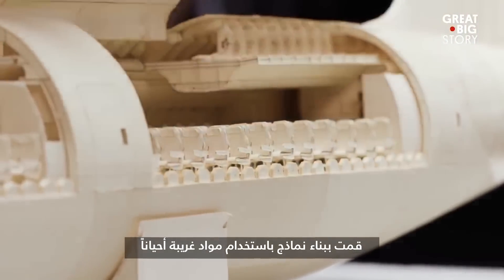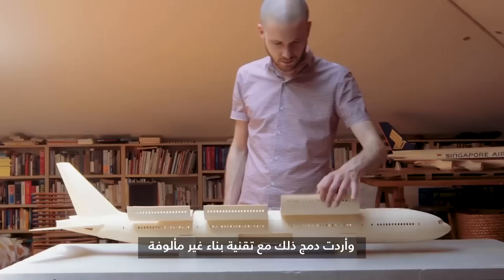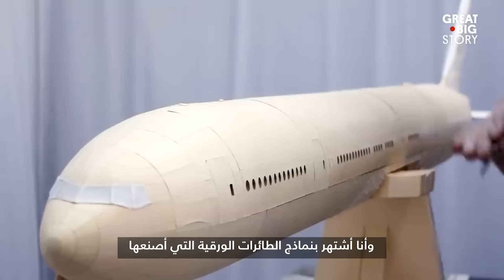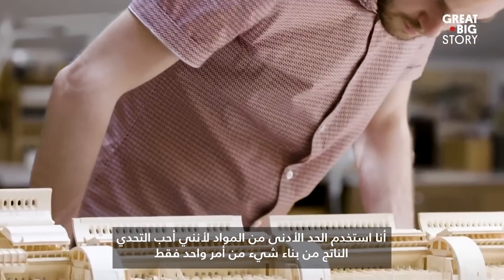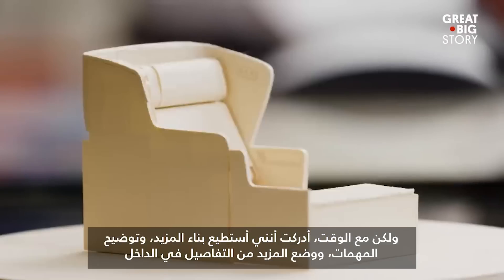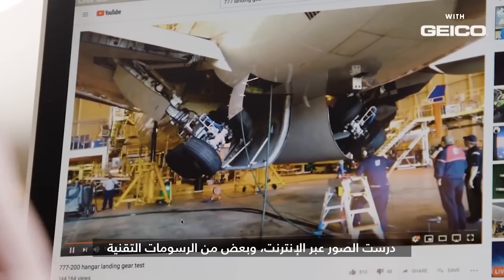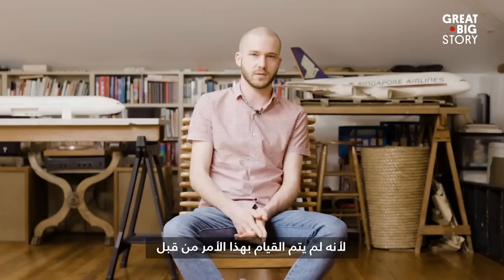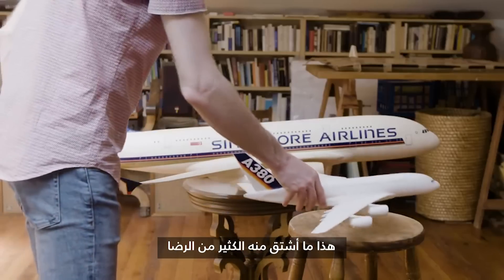هكذا تصنع الطائرات الورقية الأكثر واقعية بالعالم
صناعة الطائرات الورقية والعمل على تحليقها في الهواء من الذكريات التي تزدخر بها مرحلة الطفولة. لكن لوكا لاكوني ستيوارت يأخذ تلك الطائرات الورقية إلى حالة تختلف كليا عما اعتدنا عليه في الطفولة، إذ تستغرق تصاميمه أعوامًا لصناعتها. وباستخدام مجلدات "مانيلا"، والغراء، وسكين، يصنع ستيوارت نسخ مُفصلة من طائرات من طراز "777".